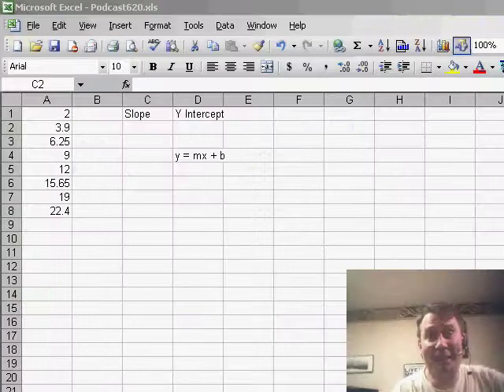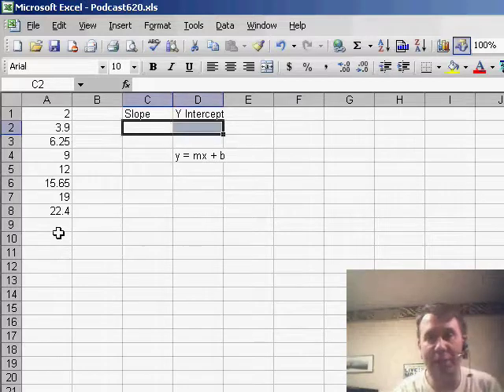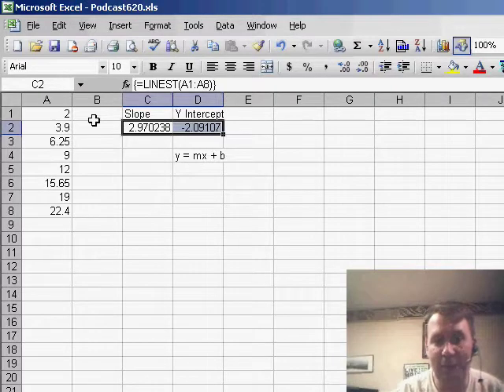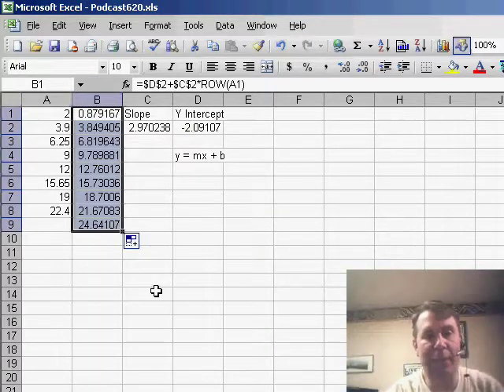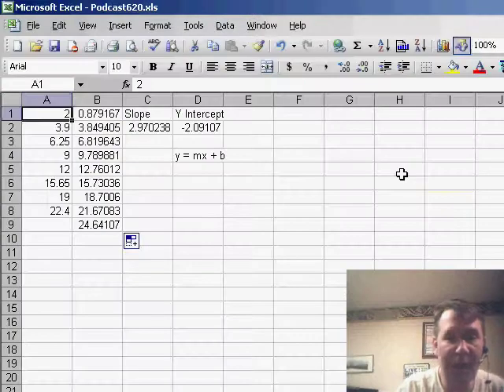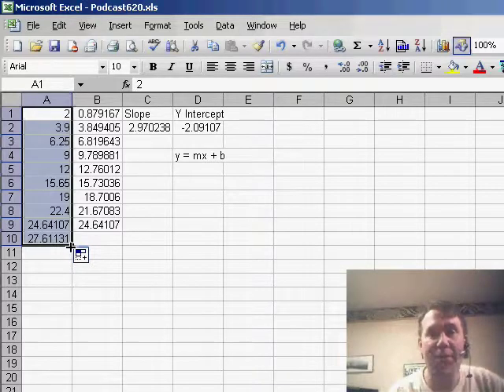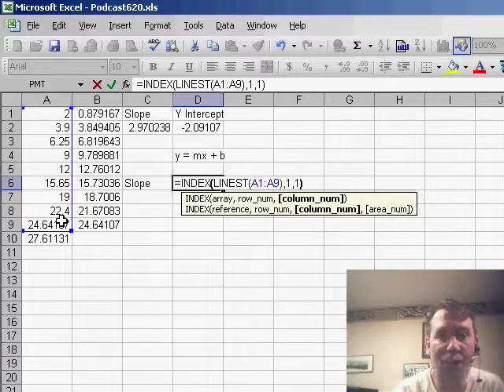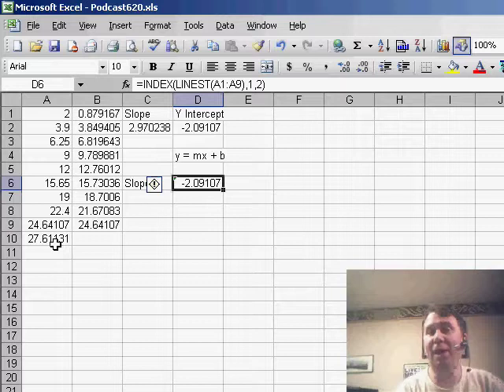Excel - Master Forecasting in Excel: Learn the Power of the LINEST Function! - Episode 622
Microsoft Excel Tutorial:  Master Forecasting in Excel: Learn the Power of the LINEST Function!

Welcome back to the MrExcel netcast! In today's video, we're going to dive into the world of forecasting and take a closer look at the LINEST function in Excel. This function is often used in forecasting departments and can be a powerful tool for predicting future values based on existing data.

If you've ever used the forecast function, you'll find that the LINEST function works in a similar way. However, instead of returning a single value, it returns an array of two numbers - the slope and the y-intercept. To use this function, simply select two cells next to each other and enter the formula =LINEST(known_ys). Don't forget to hit [ctrl + shift + enter] to get the correct result.

Now, let's break down what these two numbers actually mean. The slope represents the rate of change in the data, while the y-intercept is the starting point. So, for example, if the slope is 2.97 and the y-intercept is -2, it means that the data starts at -2 and increases by 2.97 every period. This information can be used to create a prediction formula and extend the series to make future predictions.

But what about the actual data points? You may have noticed that the blue line on the graph is not perfectly straight, while the predicted values from the LINEST function follow a straight line. This is because the function calculates the straight line that has the least amount of error when compared to the actual data points. So, while it may not perfectly match the data, it is the best fit line for making predictions.

One downside of the LINEST function is that it requires you to select two cells and enter the formula using [ctrl + shift + enter]. This can be a bit annoying, especially if you're dealing with multiple regression or need to calculate statistics like the R-squared value. However, there is a workaround using the INDEX function to extract just the slope or y-intercept from the LINEST array.

In conclusion, the LINEST function is a powerful tool for forecasting and making predictions based on existing data. It may take a bit of practice to get used to, but once you understand how it works, it can save you a lot of time and effort.

Rather than using FORECAST to choose the next number, you can use LINEST to generate the slope and y-intercept of a line. Todays podcast graphs the results of LINEST so you can see how Excel is forecasting the next number in a series. Episode 622 shows you how.

Table of Contents:
(00:00) Introduction
(00:36) Using the LINEST function
(00:46) Understanding the LINEST function
(01:00) Using the LINEST function for forecasting
(01:20) Creating a prediction formula
(01:38) Comparing the actual and predicted values
(02:01) How the LINEST function works
(02:30) Using the LINEST function for multiple regression
(02:41) Using the INDEX function to find slope and y-intercept
(03:14) Alternative method for finding the next number in a series
(03:32) Clicking Like really helps the algorithm

This video answers these common search terms:
Applying LINEST function for single regression in Excel
Calculating slope and y-intercept in Excel
Excel formula for extending a series
Finding R-squared value in Excel
Forecasting in Excel
How to use the LINEST function in Excel
Multiple regression analysis in Excel
Next number prediction in Excel
Understanding straight line functions in Excel
Using the forecast function in Excel
Using the INDEX function with LINEST in Excel
YouTube video tutorial on extending a series